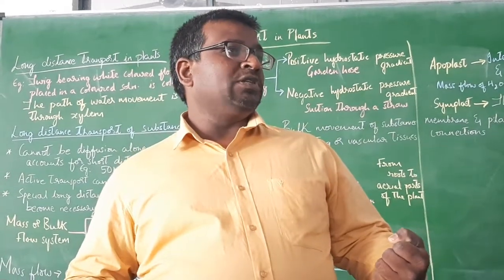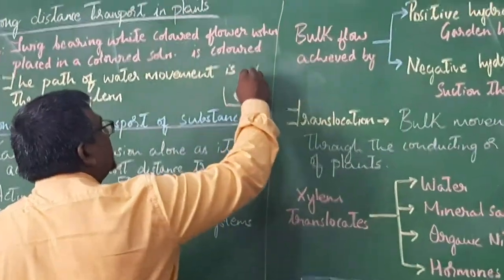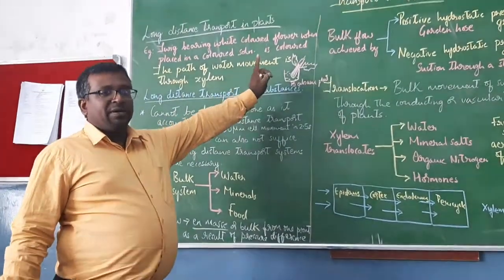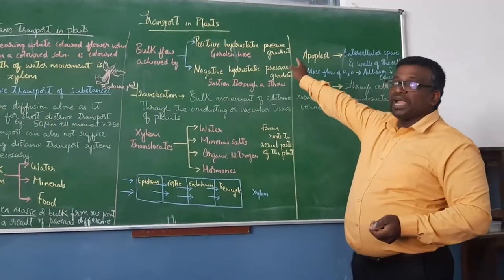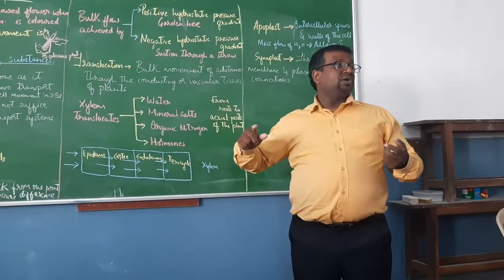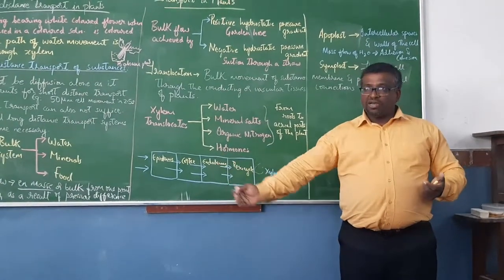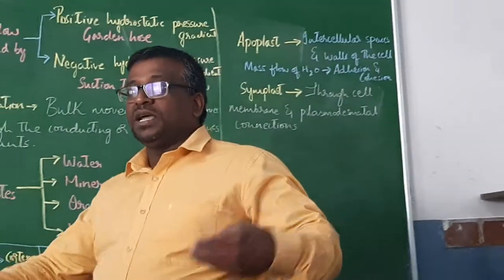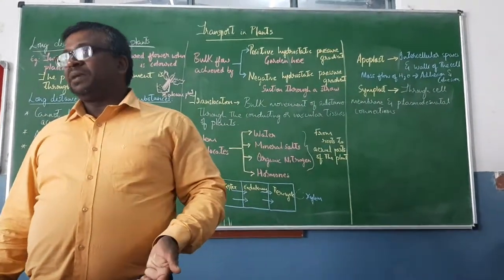in plants | Absorption of water by plants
Click on the BELL ICON to receive notifications of channel updates.

Hymamshu Jyothi Kala Peetha Composite PU College,
Malleswaram, Bangalore - 560 055